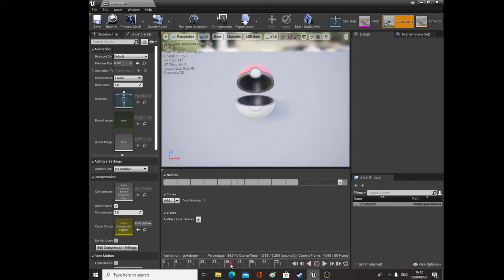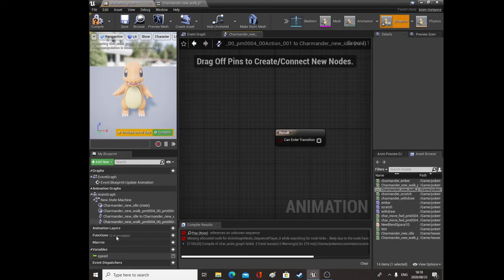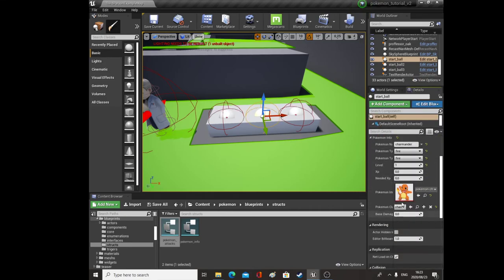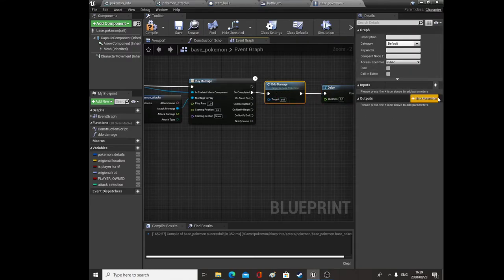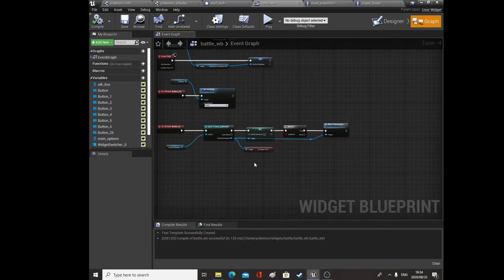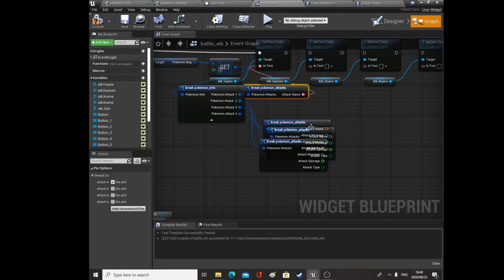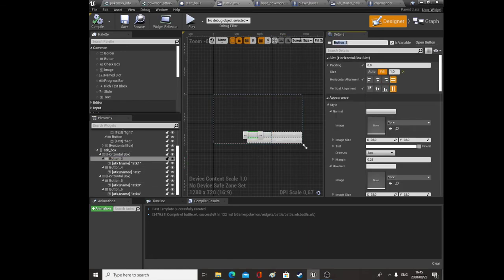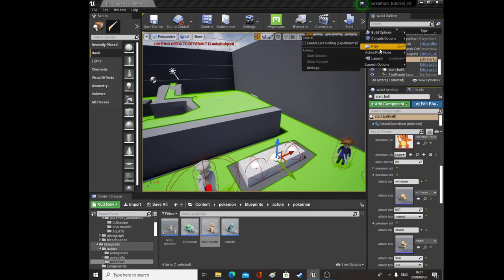pokemonv2 tutorial part 18 (modular attacks for leveling later)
in this video wwe go over setup for future use in leveling and so on foor swapping out or overwriting attacks laying the backbone for tm's and hm's